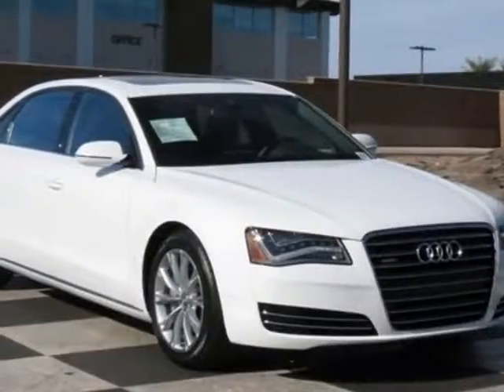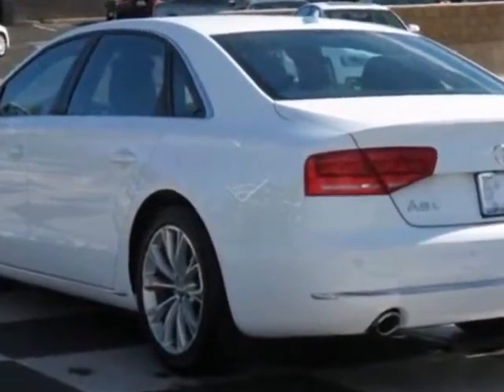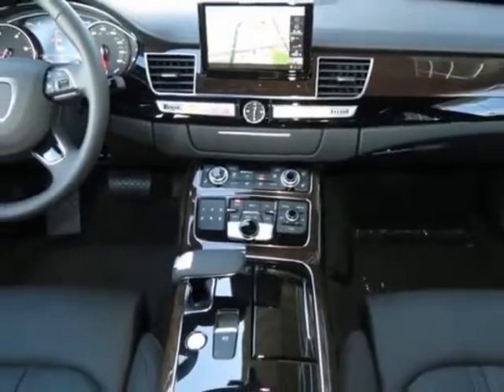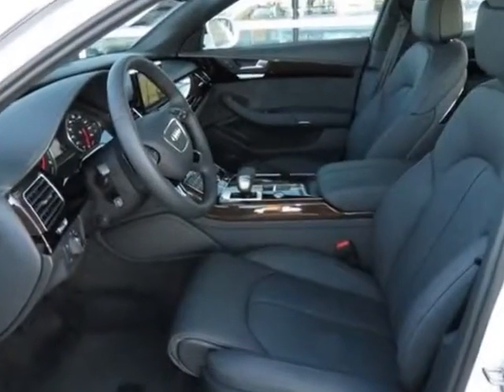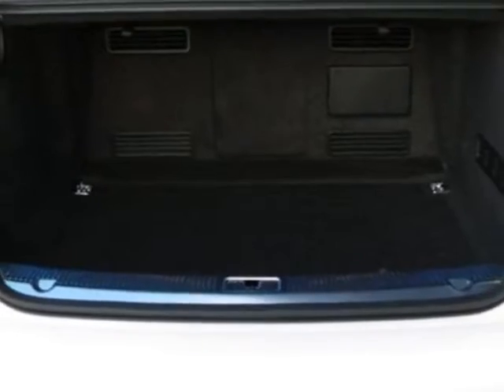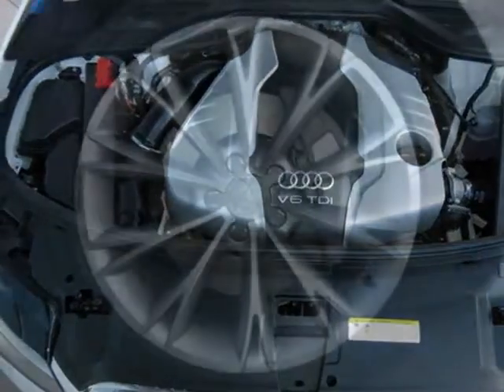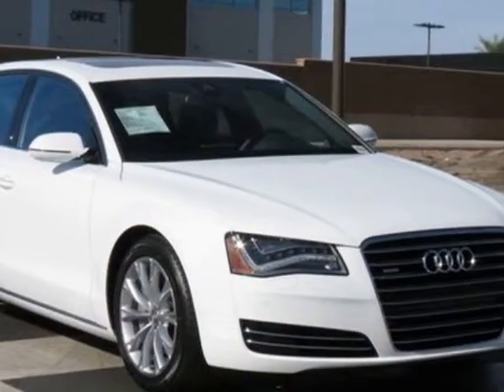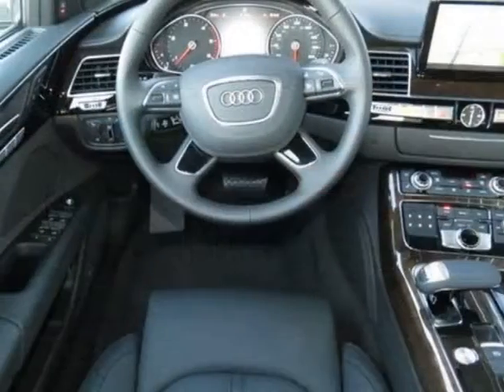2014 Audi A8 L 4dr Sdn 3.0L TDI Sedan - Phoenix, AZ